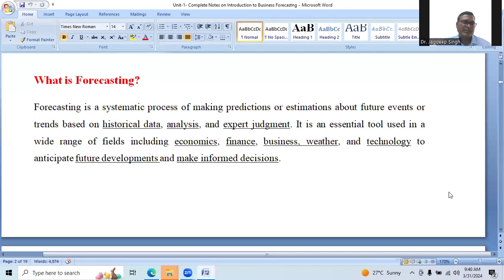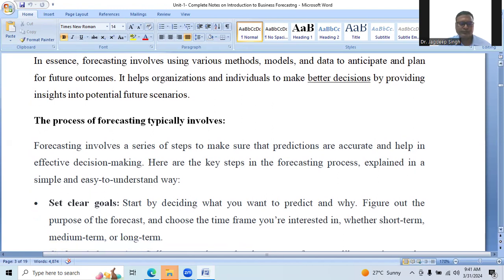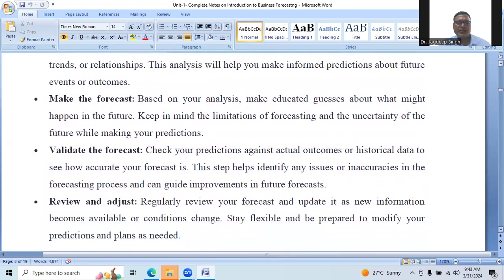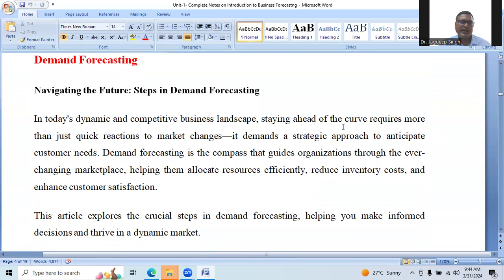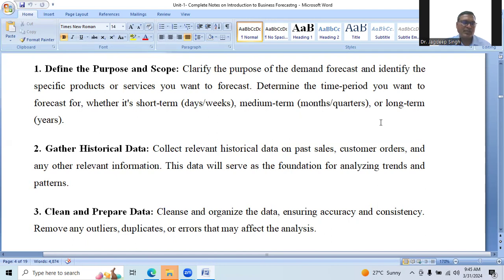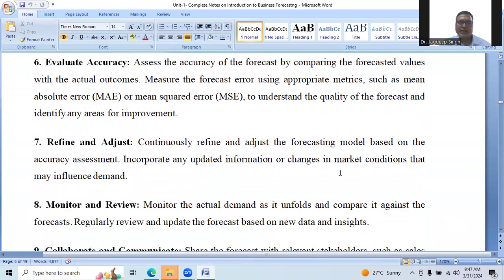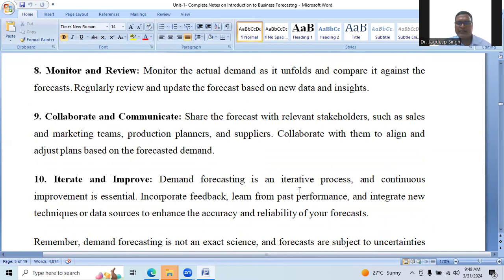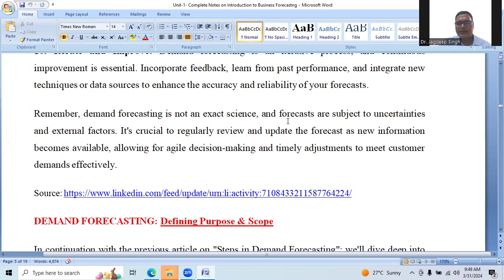Forecasting and the forecasting Process Example of Demand Forecasting